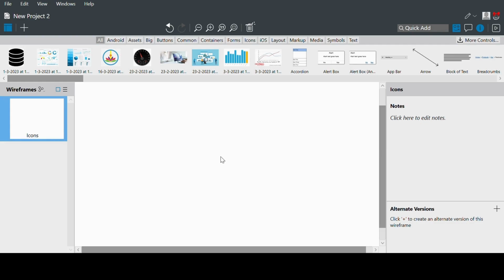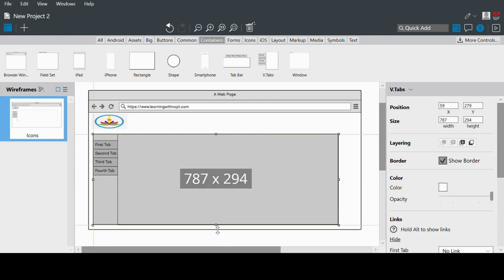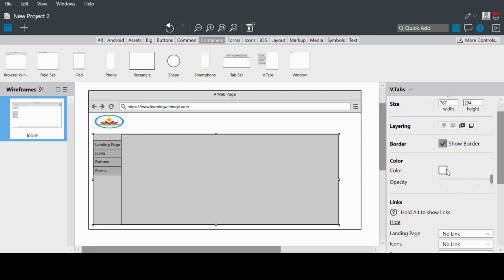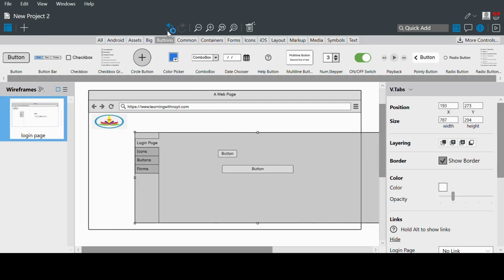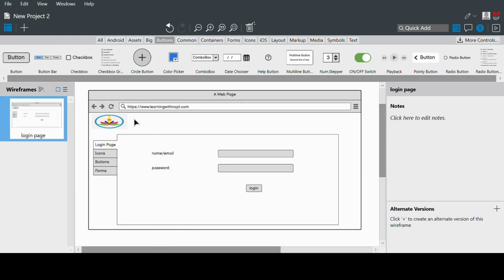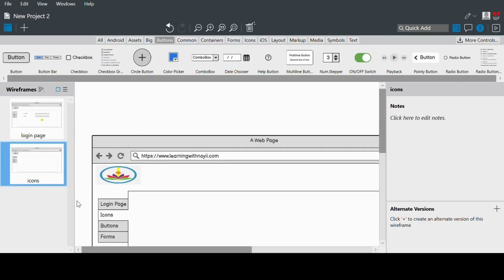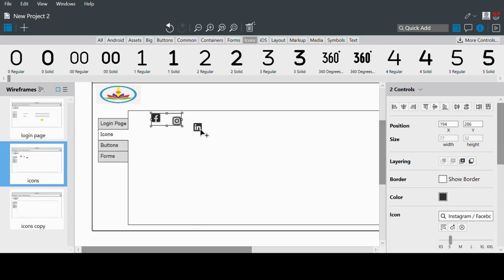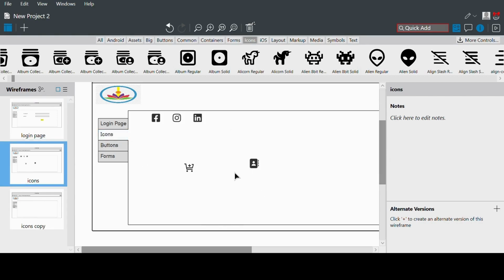Wireframe with balsamiq, create login, and create menu in tabs.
We will be learning how to create menu in tabs for easy presentation and how to align buttons, texts and icons to make a neat wireframe using balsamiq.